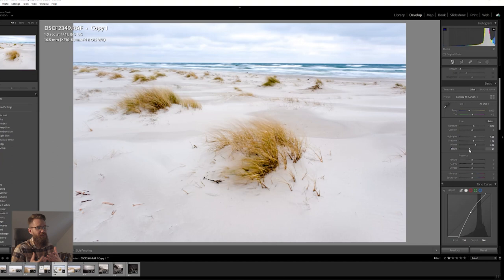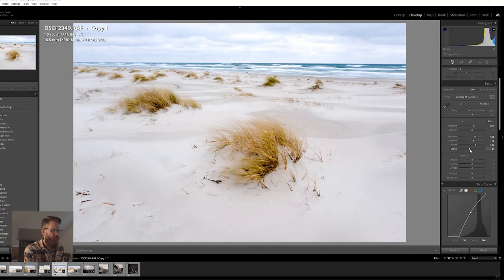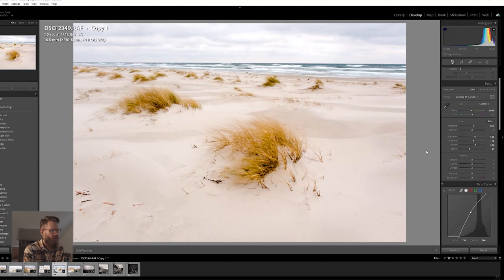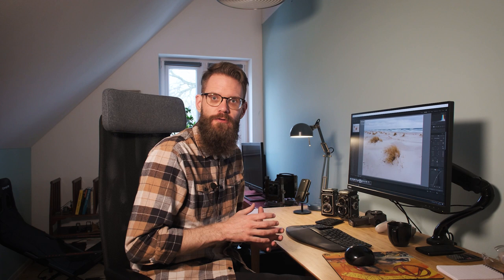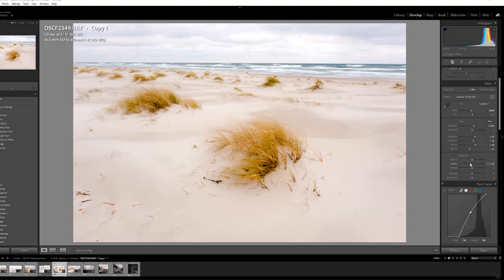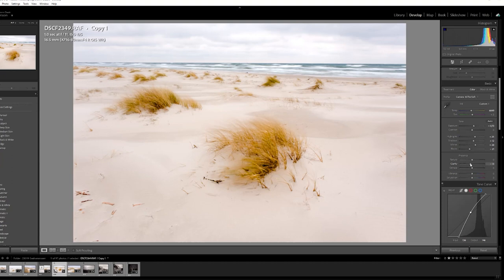Doubtful in the field, and how Lightroom saved the day| Photographing the Beach!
Being doubtful out in the field is normal, and sometimes the screen on the back of the camera is a liar! As today's everyday landscape photography adventure proved.

In this video, we'll head to the beach in some lovely windy wheater. I tried to make some images and was extremely doubtful about what I was doing. After some quality time with Lightroom, I ended up with some of my favourite images thus far this year.

I pretentiously share some editing techniques, and I do sound like I know what I'm doing, but plenty of other people are more skilled at Lightroom than me. But I do hope it gives you some inspiration, and maybe, maybe, it helps a bit with that photography doubt.

Love,
Oscar

Gear used:
Fujifilm X-H2 & Fujinon 16-80 mm
DJI Pocket 2
Zoom Field recorder f2 w. lav mic.

00:00 Intro
01:05 Beach intro
02:10 1st image, doubting my photography...
05:54 2nd image, I need to photograph something...
07:41 3rd image, cheap trick...
09:07 4th image, confident...
10:47 "Saving" it in the edit...
16:39 Conclusion...
17:38 Summary gallery...